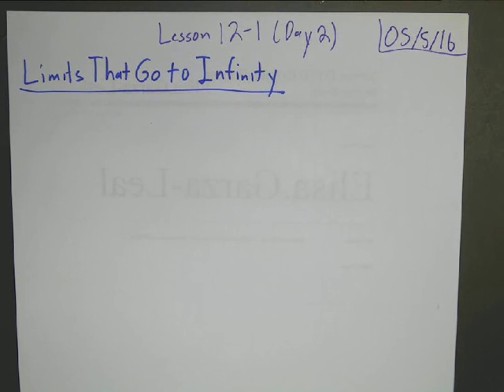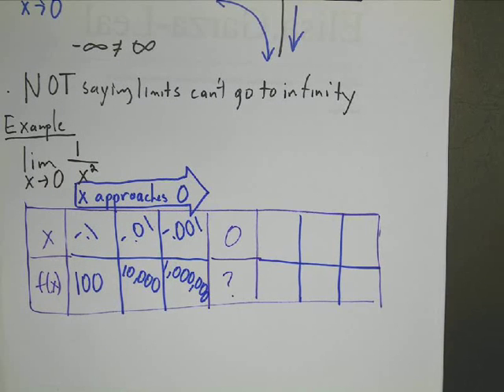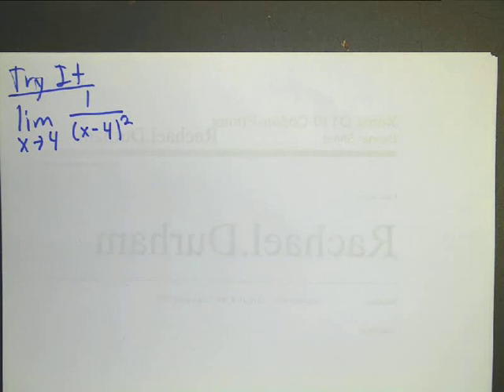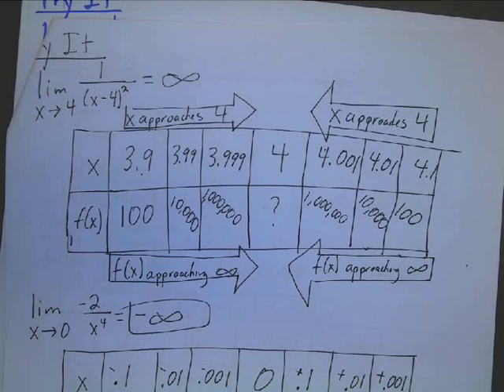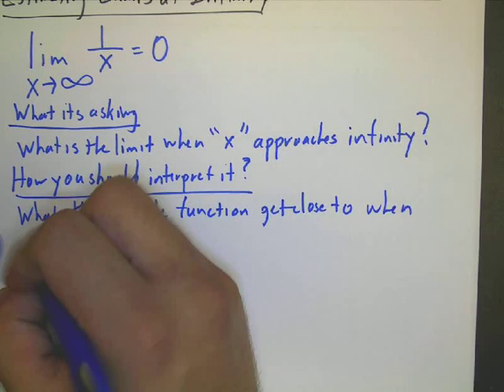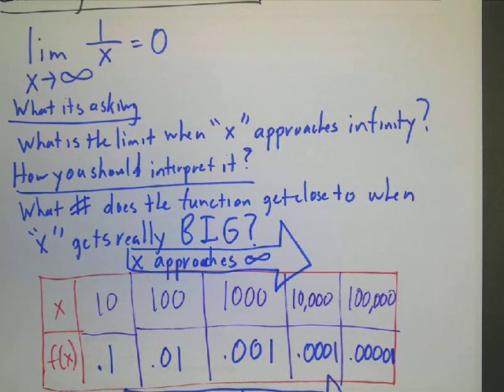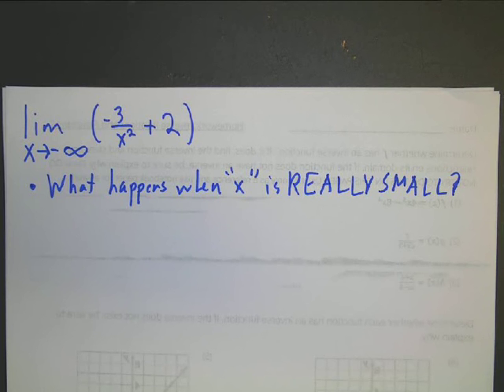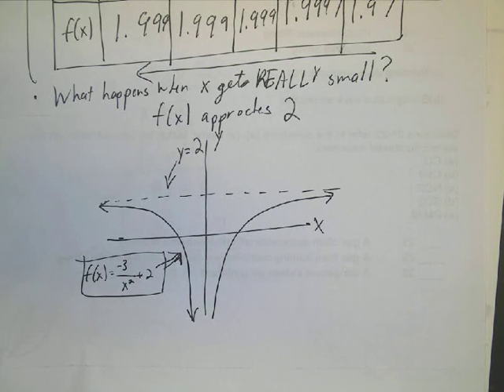12-1 (Day 2) Limits That Go To Infinity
This is the video from Thursday (May 5, 2016) lecture from Yes Prep Southeast Pre-calculus class on limits that go to infinity.